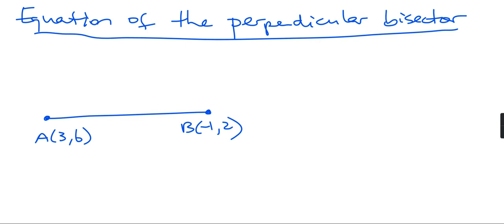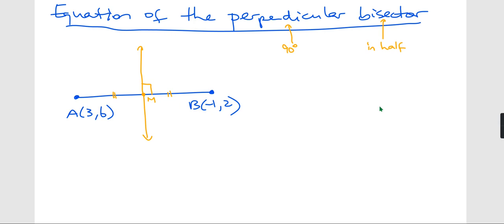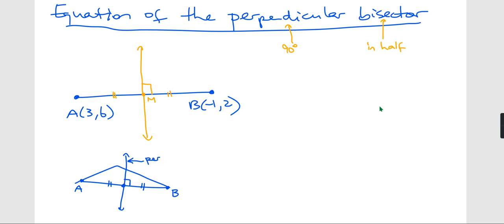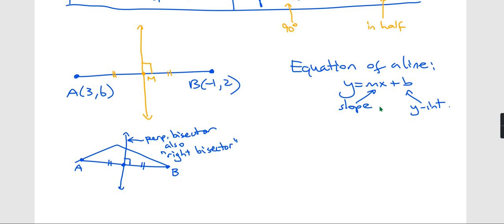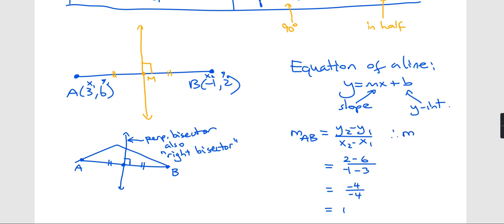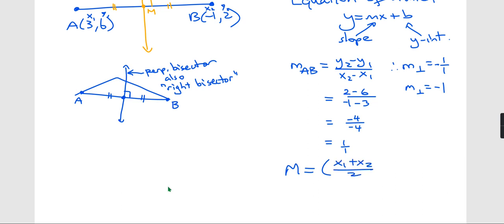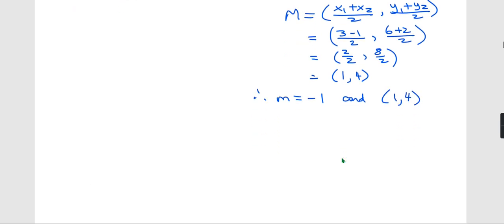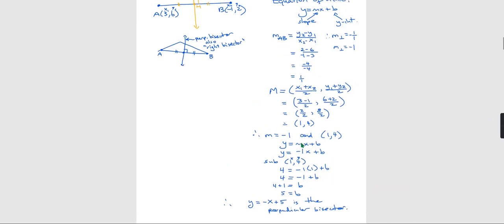Equation of the perpendicular bisector